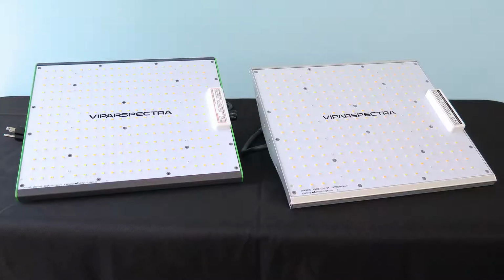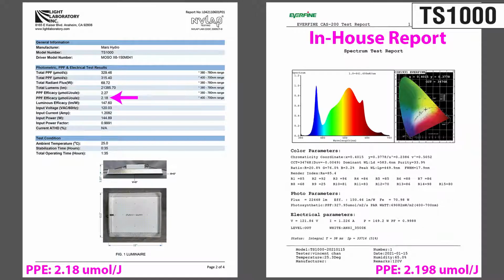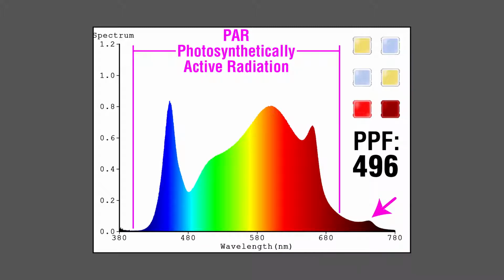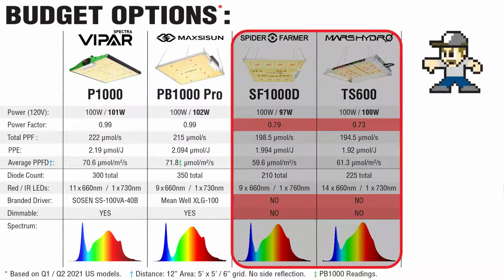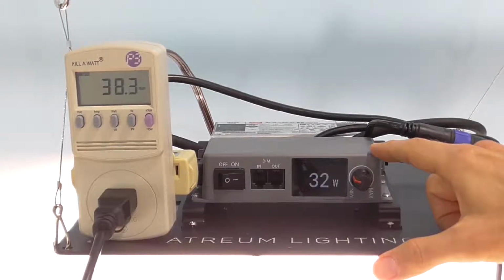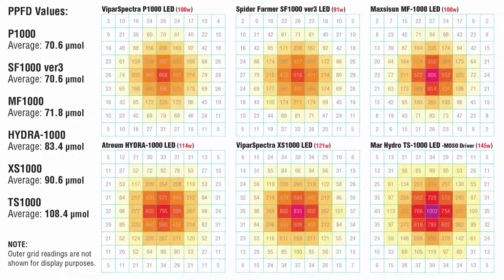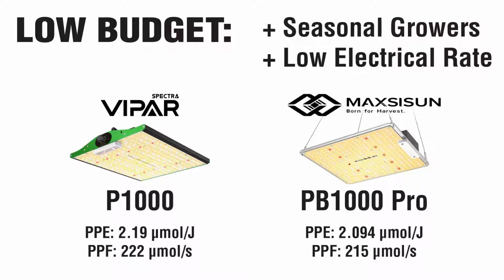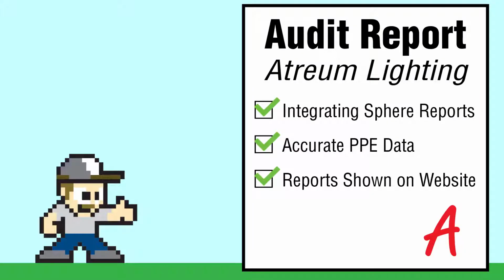BudgetPremium LED Grow Light UPDATE! Atreum, ViparSpectra, Maxsisun, SpiderFarmer, MarsHydro Review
Video reposted from @AlboPepper - Drought Proof Urban Gardening
, thank you so much for your awesome review!

Main Features of ViparSpectra XS Series LED Grow Light
-Sun-like full spectrum
-Excellent Samsung LM301B Diodes
-Industry-leading Mean Well driver
-Dimmer switch (5% - 100%)
-Larger cooling plate surface
-Totally silent